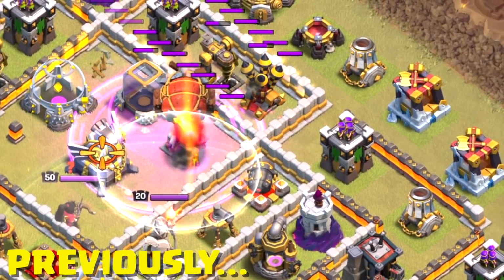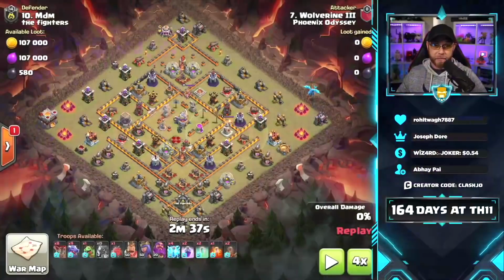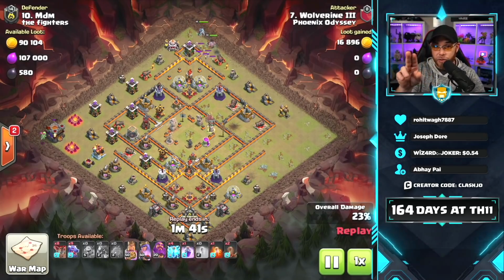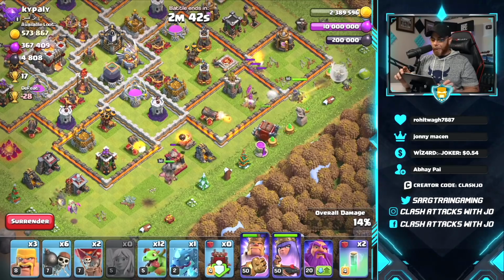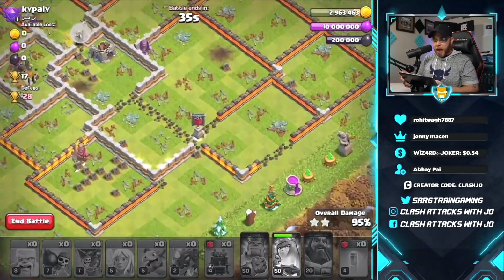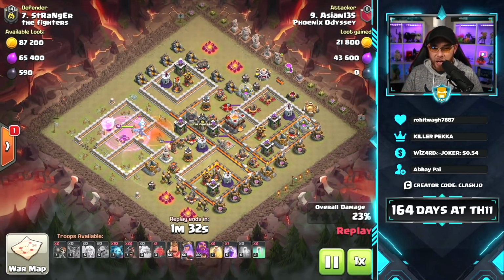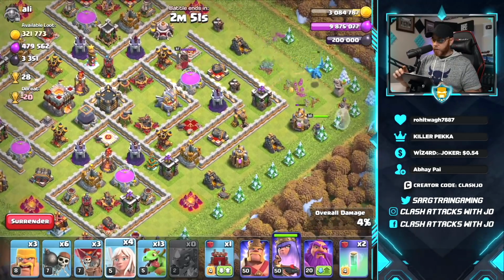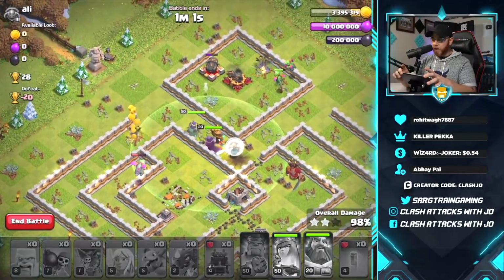Anyone Can 3 Star TH11 with this Army! Super Wizard Blimp Dragon Attack Strategy in Clash of Clans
Video Chapters:
0:00 Introduction
1:35 BlizZard Explained
5:17 Live Attack 1 No Spells
8:07 Super Wizard QC Hogs Strategy
11:56 Live Attack 2 No Spell Triple